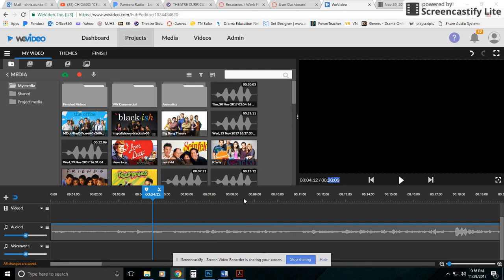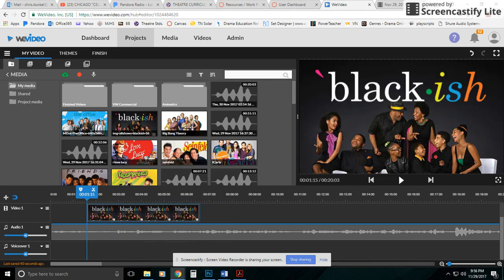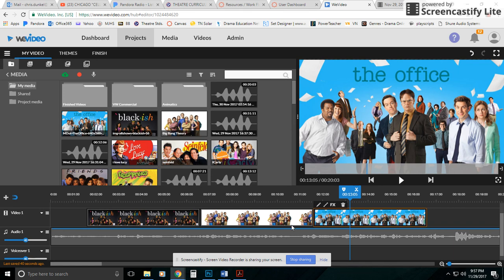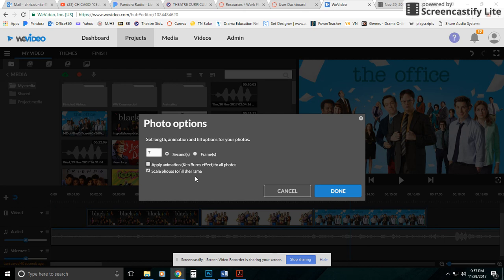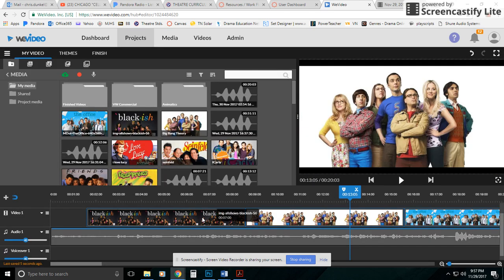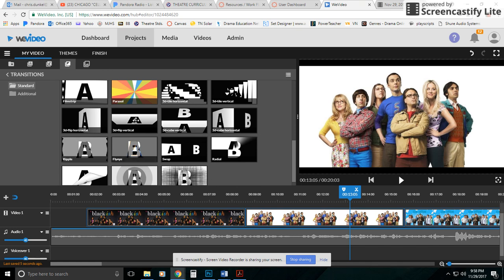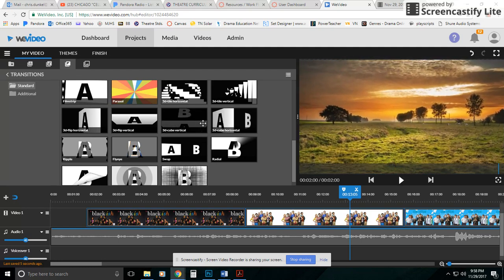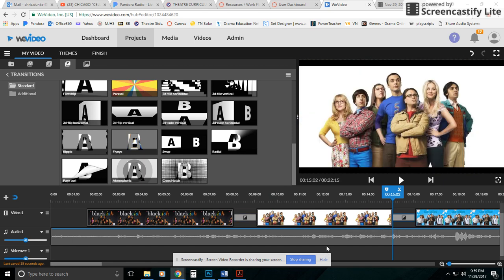Adjusting Image Duration and Adding Transitions